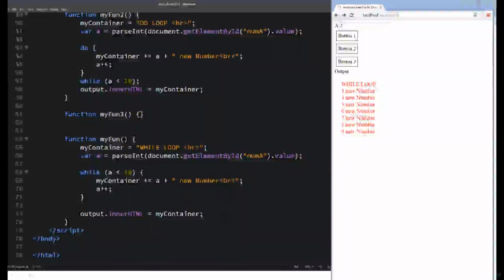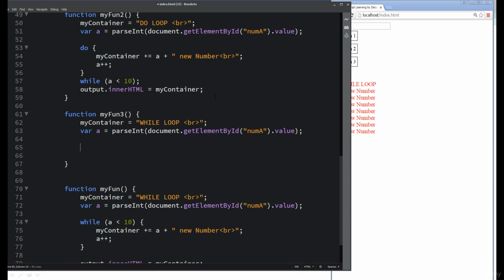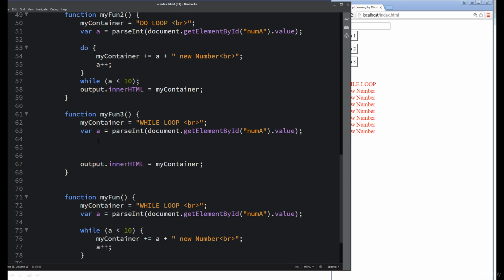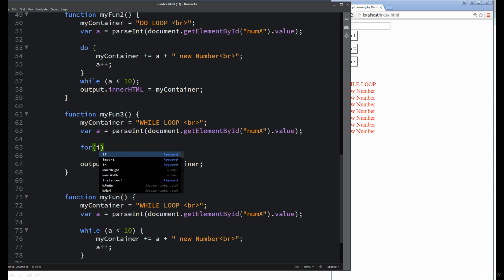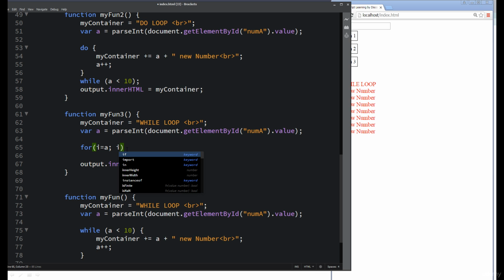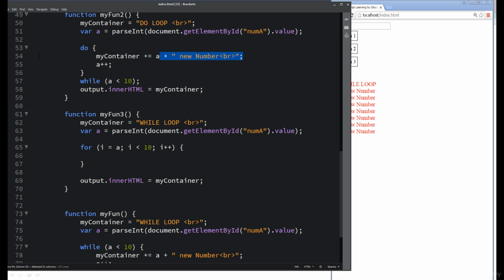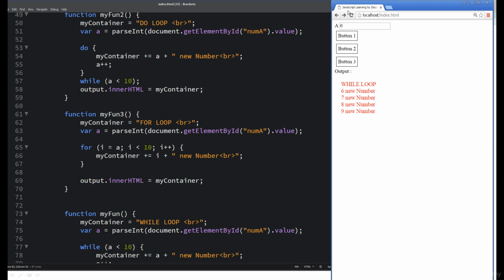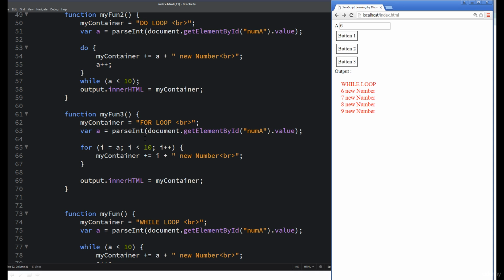58 JavaScript For loop